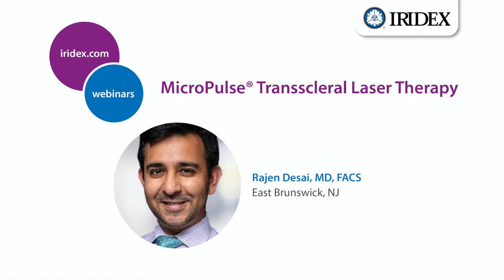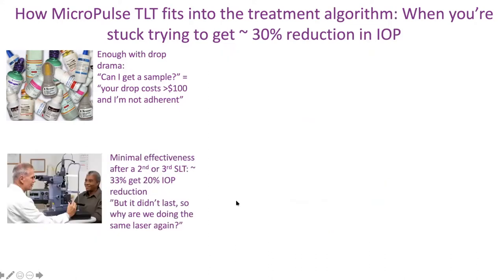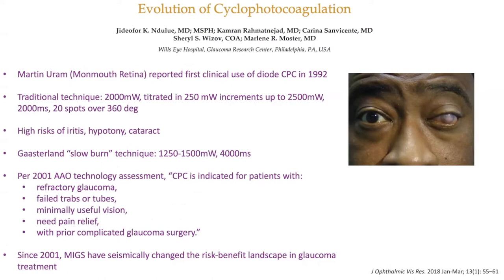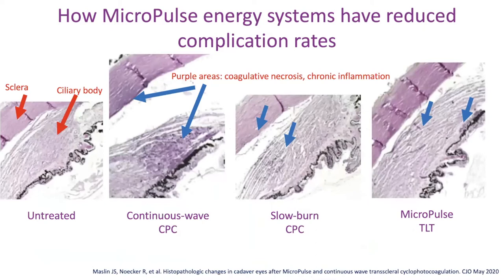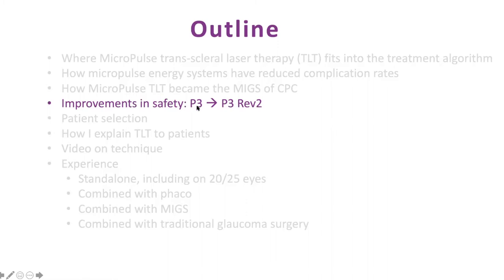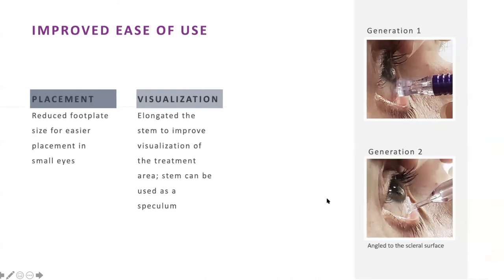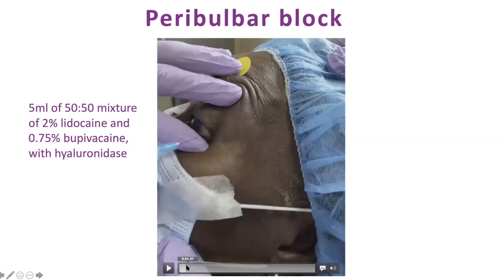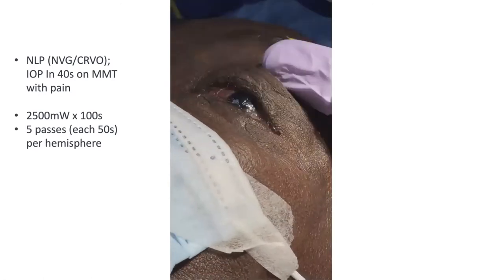MicroPulse Transscleral Laser Therapy for Glaucoma by Dr. Rajen Desai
Dr. Rajen Desai discusses his experiences treating glaucoma with MicroPulse Transscleral Laser Therapy (TLT) utilizing the MicroPulse P3 Probe. In Dr. Desai's words: "This is not a talk about the traditional cyclophotocoagulation we are used to. This is a talk about MicroPulse TLT. I have performed over a hundred MicroPulse TLT procedures, and have not experienced a single case of iritis or CME. MicroPulse TLT is safe, effective, and can be done in the office and OR in less than 5 minutes. I'll share my experience using MicroPulse TLT standalone on 20/20 eyes or combined with cataract surgeries, MIGS cases, and tube shunt implantations. For surgeons who may not feel comfortable adopting the newest MIGS devices but want something effective and safe to reduce IOP with the simplest learning curve, MicroPulse TLT is an outstanding option."

Rajen Desai MD FACS is a board-certified cataract and glaucoma surgeon with the Witlin Center for Advanced Eye Care and Santamaria Eye Center in East Brunswick, NJ.

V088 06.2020